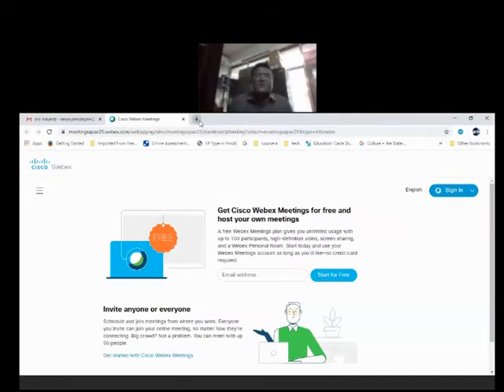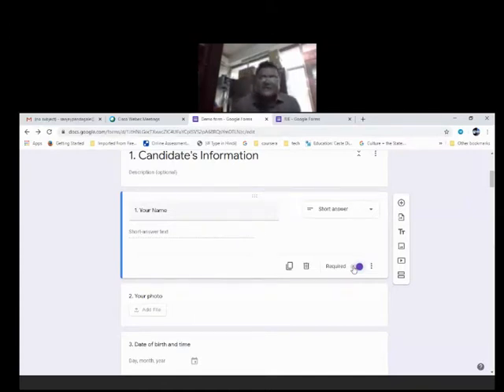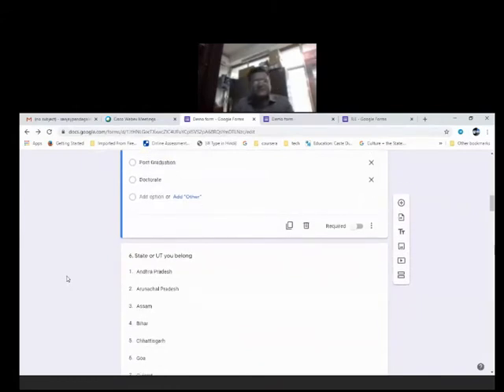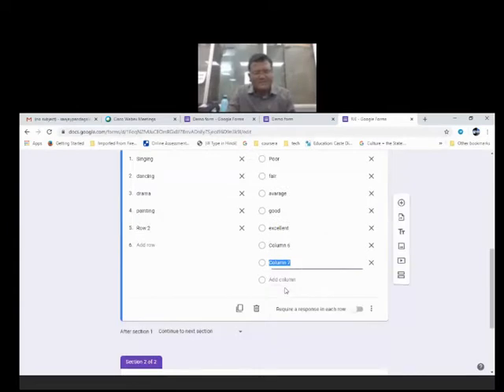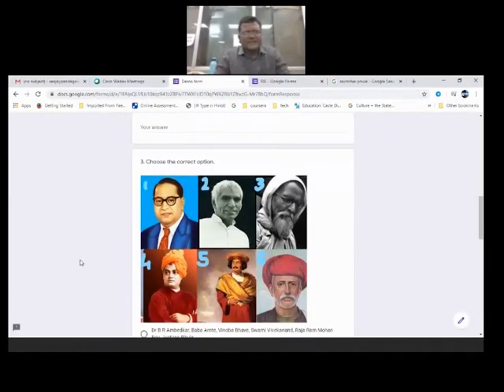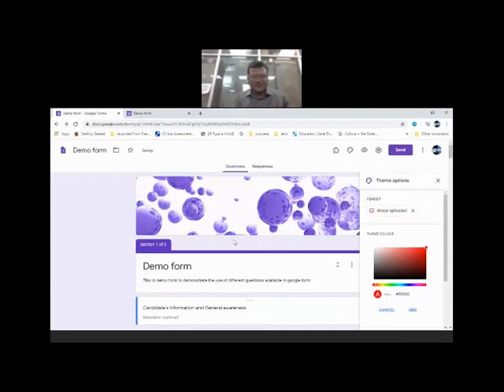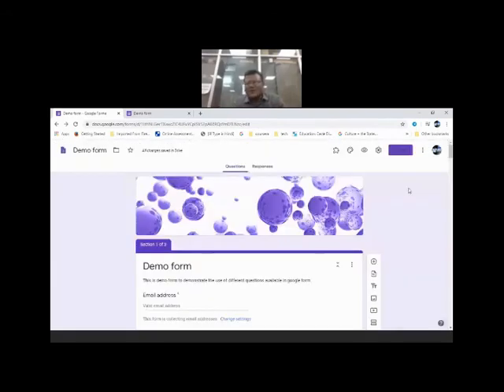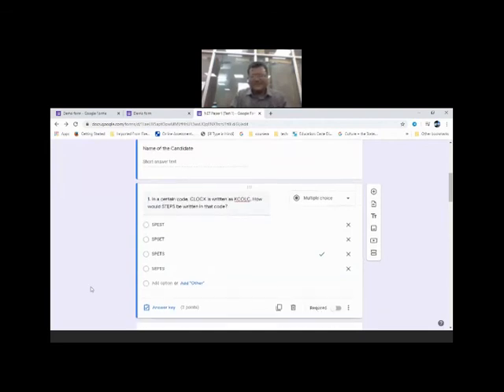Google forms by Dr Sanjay Kumar Pandagale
How to work with google forms for quiz, test, survey, etc.